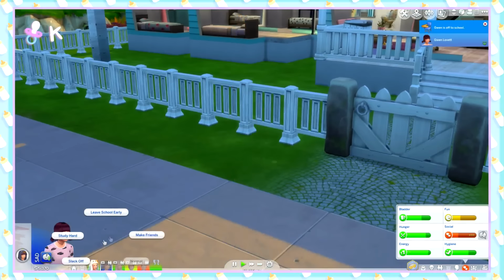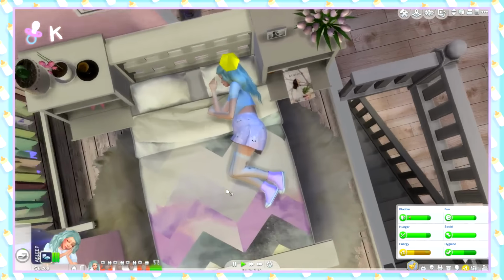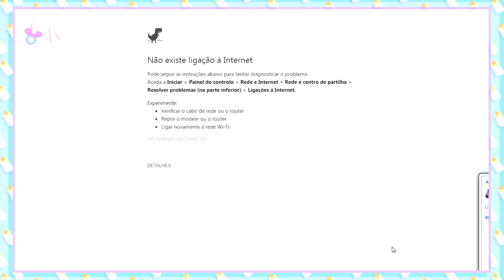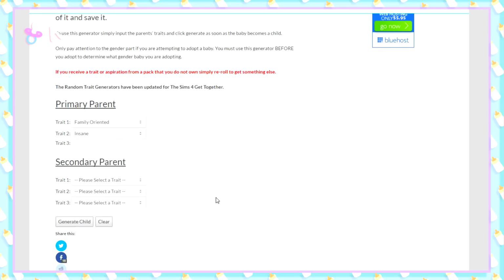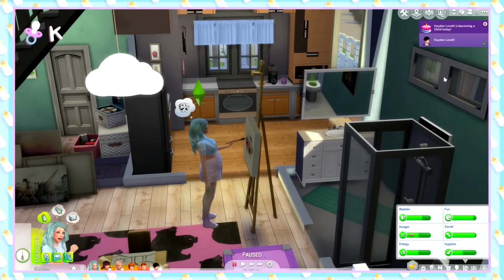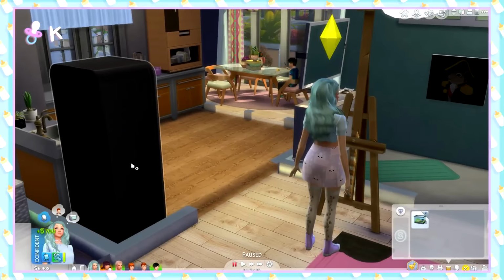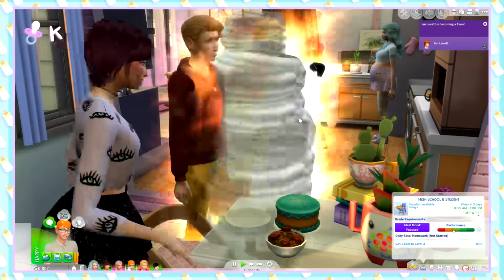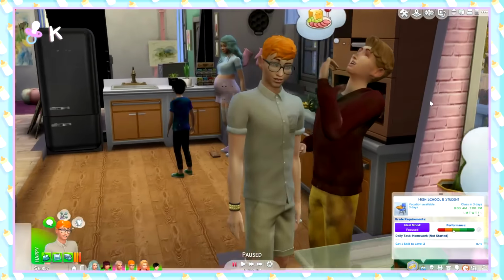The Sims 4 A-Z Baby Challenge - part 26 - Twins of Mayhem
Recording Software: Bandicam
Microphone: Blue Yeti
Editing Software: Sony Vegas Pro

.｡☆*ﾟ¨ﾟﾟ･*:..ﾞ((ε(*⌒▽⌒)†*ﾟ¨ﾟﾟ･*:..☆ﾟ ｡ﾟ.

*ଘ My Computer Specs
Operating System: Windows 7 Home Premium
Processor:Intel(R) Core(TM) i5-4690 CPU
System Type: 64 bit Operating System
Physical Memory: 1 TB
RAM: 8 GB
Video Card: NVIDEA GeForce GTX 750

(*´╰╯`๓)♬

By: filmTones